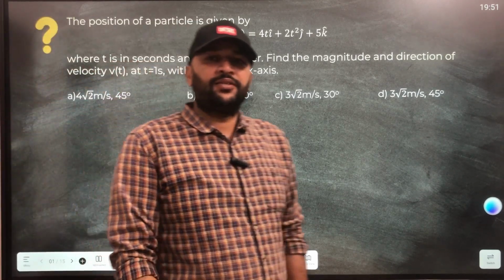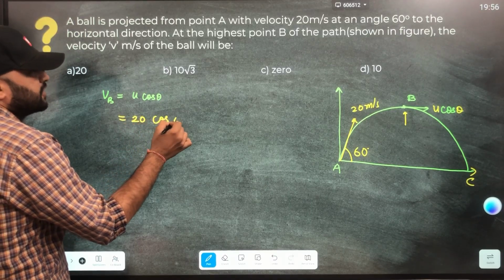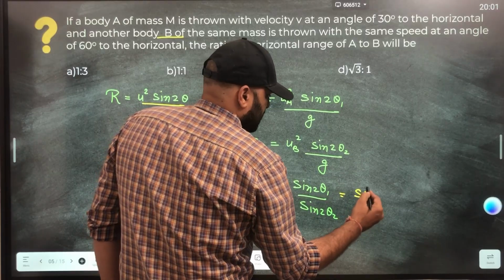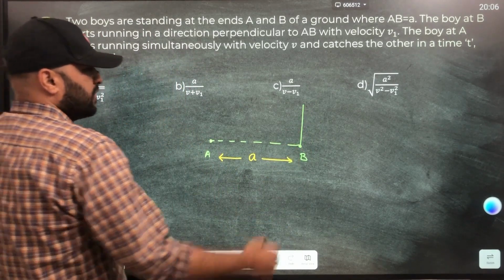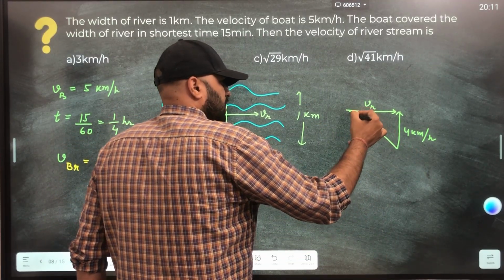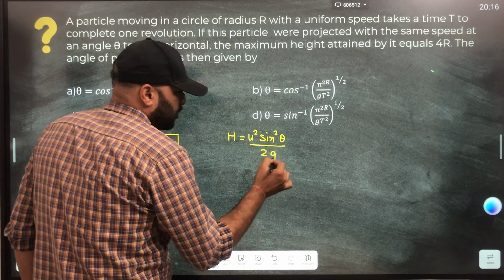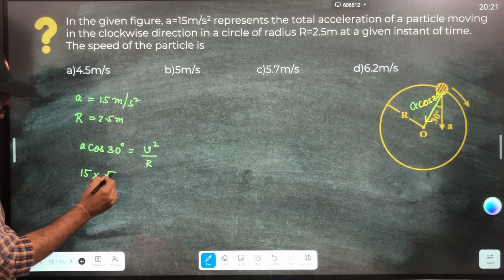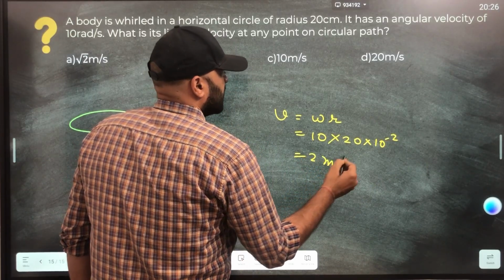NEET PYQ Motion in a Plane | Lecture 3 | Relative Motion in 2D| Class 11 Physics NEET Preparation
NEET Physics Preparation – Motion in a Plane PYQ (Lecture 3)

In this lecture, we solve Previous Year Questions (PYQ) from Motion in a Plane, an important chapter of Class 11 Physics for NEET. This session focuses on building strong concepts of vectors, vector resolution, projectile motion, and 2D motion, which are frequently asked in NEET.

This video will help you:

Understand Motion in a Plane concepts

Solve NEET previous year questions step-by-step

Strengthen vector and projectile fundamentals

Perfect for NEET 2026 / 2027 aspirants, Class 11 students, and anyone revising Physics for medical entrance exams.

📚 Topics Covered:

Introduction to Motion in a Plane

Vectors and Resolution of Vectors

Basic Projectile Motion Concepts

NEET PYQ Practice